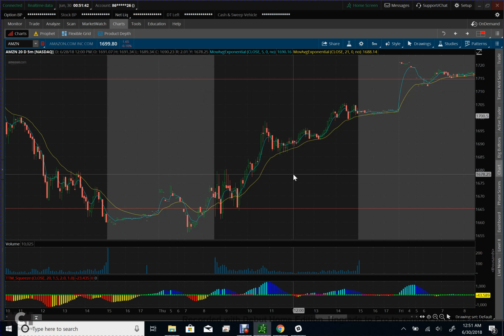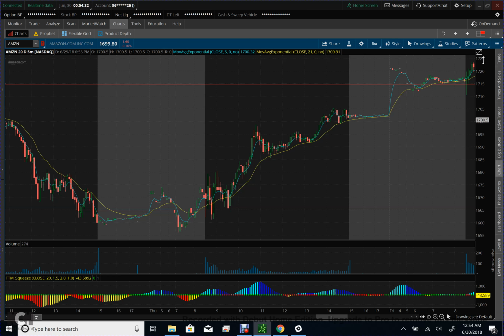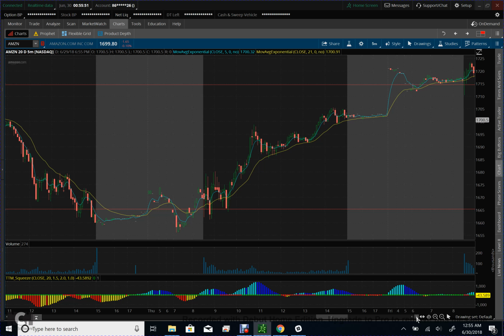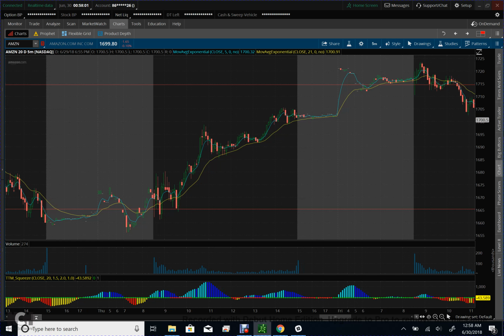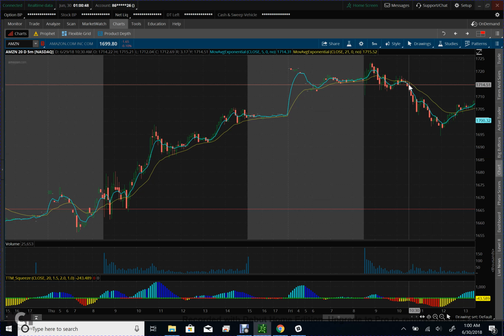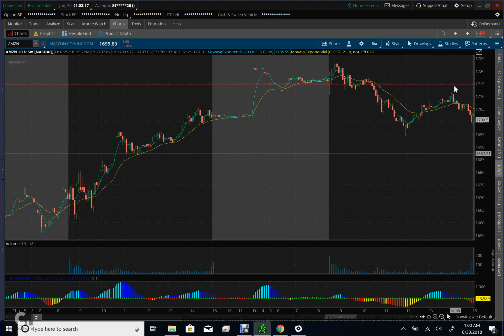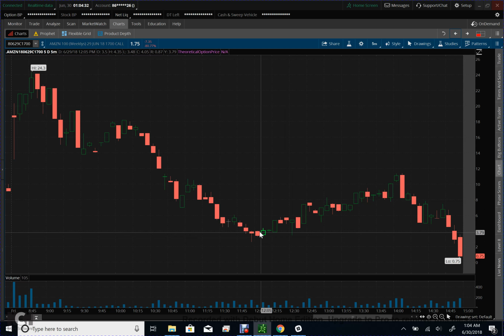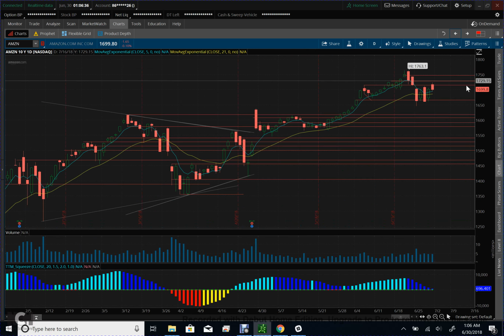AMZN Review 6/29/2018